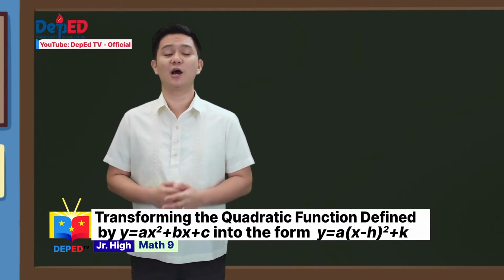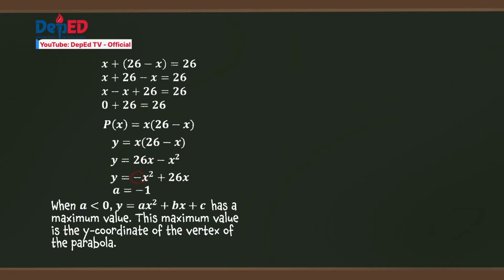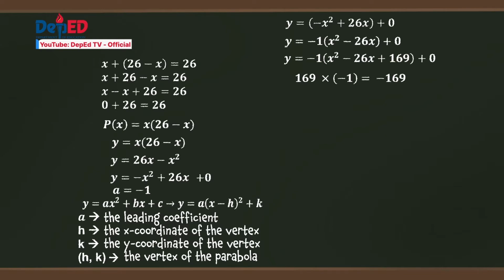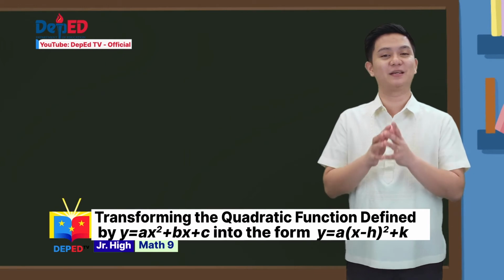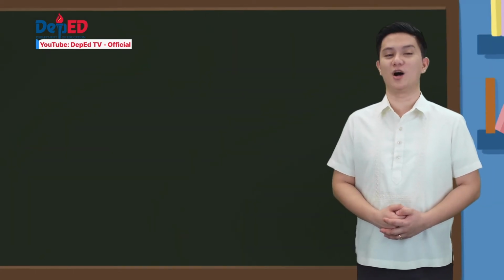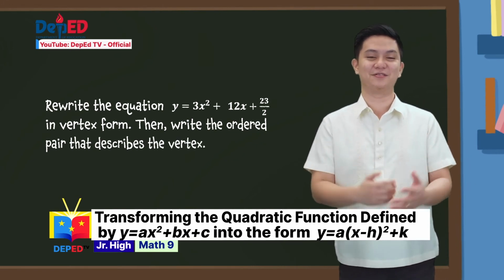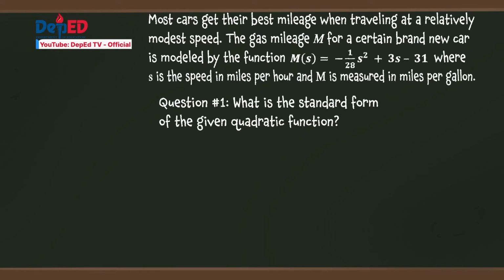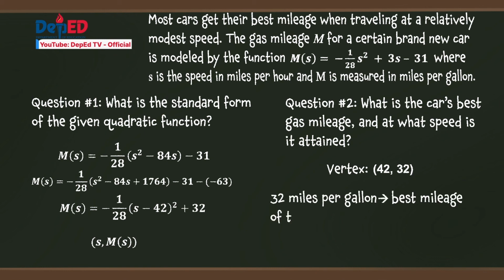Grade 9 Math Q1 Ep13:Transforming Quadratic Function Defined by y=ax²+bx+c into the form y=a(x-h)²+k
Quarter 1
Episode 13: Transforming the Quadratic Function Defined by y=ax²+bx+c into the form y=a(x-h)²+k